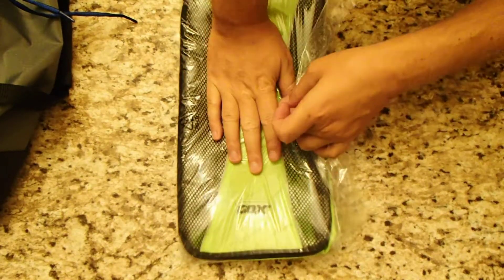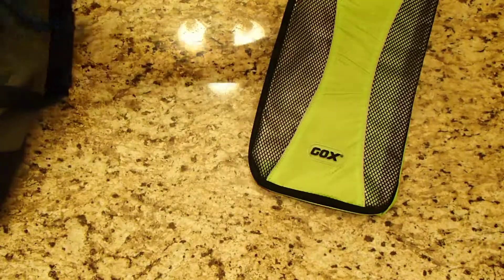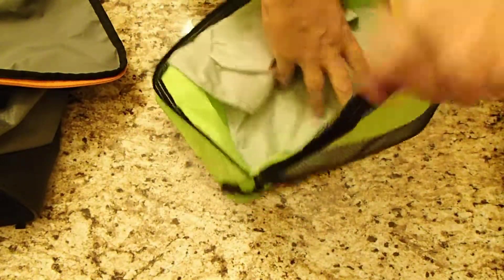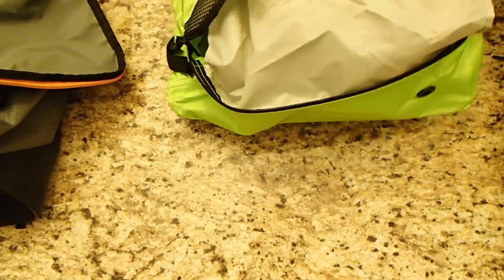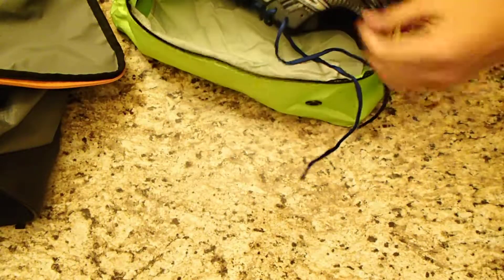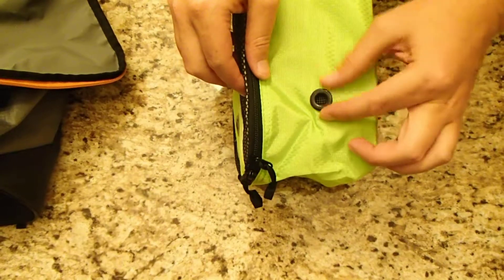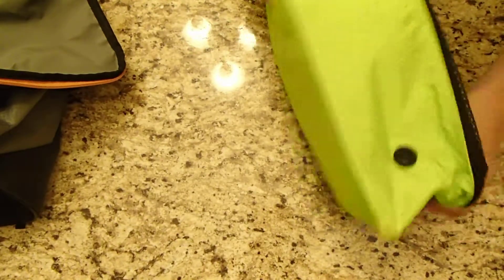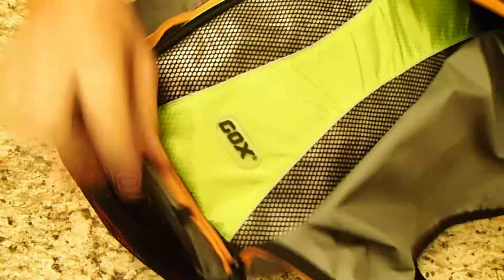Unboxing: NKTM Shoe Bag for Travel or Fitness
Unboxing a NKTM Shoe Bag Packing Cube for Travel - Luggage Accessories Organizers

Product was purchased from seller: NKTM